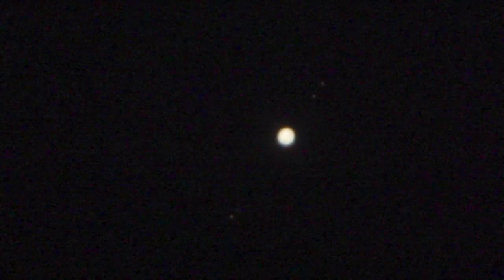Jupiter and Saturn say Hello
Celestron 6SE telescope
Sony a6000 camera
x2 Barlow
12/20/2020